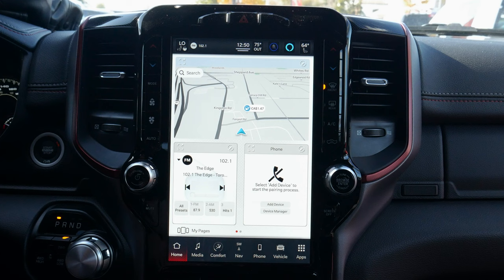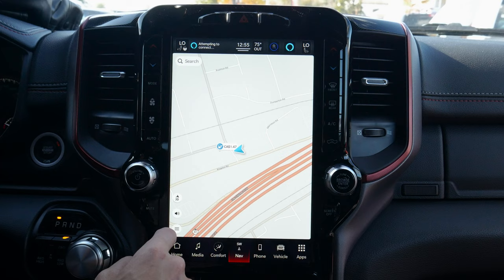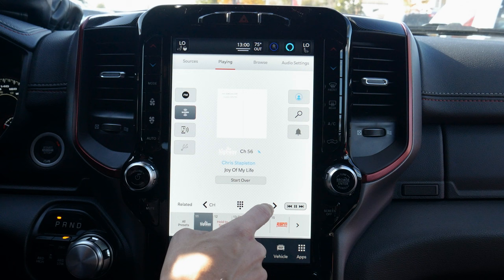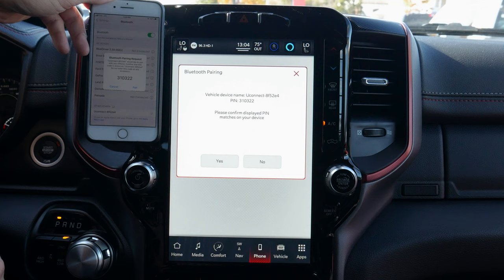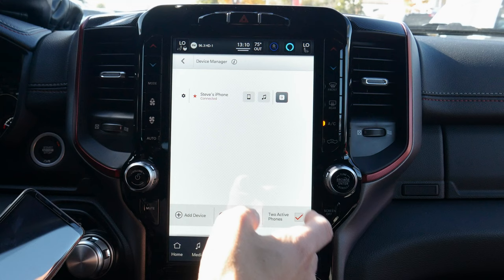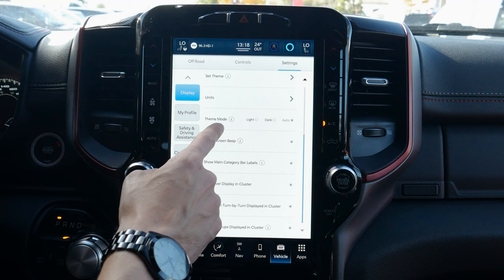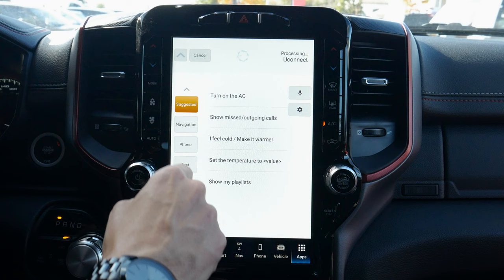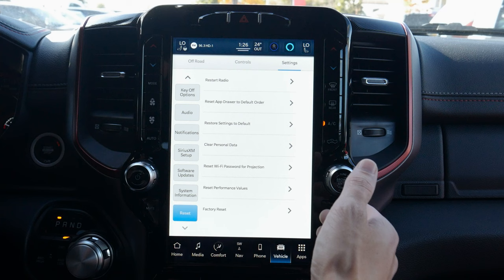uConnect 5 in the 2022 - 2023 Ram 1500 | Setting up Android Auto, Apple CarPlay and more!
The uConnect 5 media screen in the Ram is amazing. It's responsive, feature packed and is a nice change from the previous generation screen. In this video you'll learn everything about the uConnect 5w media screen in the 2022 Ram! I cover off how to connect a phone, setup Apple CarPlay/Android Auto, use factory navigation and everything in between.

Thanks to Pickering Dodge Ram for letting me use the truck for this video! If you're looking for a Dodge, Ram or Chrysler you can check them out

In this video, the vehicle used had the following specs:
2022 Ram 1500 Rebel  4x4
  - Level 2 (Level B) Equipment Group
  - Night Edition
  - Flame Red Exterior
  - Red/Black Interior
  - uConnect 5w 12"
MSRP of vehicle:
$74,180 Canada
$63,010 USA

Timestamps:
00:00 - Screen side buttons
01:45 - Home Screen and User Profiles in uConnect 5
04:00 - Using Factory Navigation
07:00 - Widgets, Media, Radio and SiriusXM
11:40 - uConnect 5 Climate Control
12:55 - Connecting an iPhone and setting up Apple CarPlay in the Ram 1500
16:40 - Connecting an Android and setting up Android Auto in the Ram 1500
21:00 - Offroad Pages and Vehicle Settings and Safety
30:50 - Apps and Final thoughts